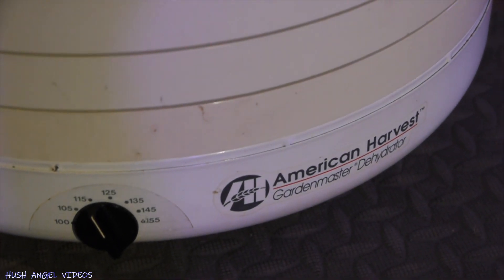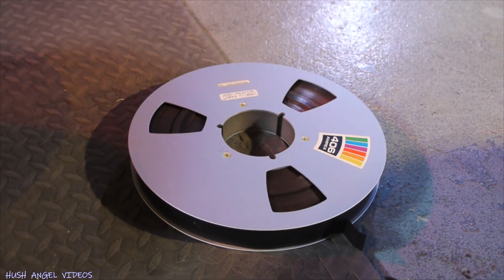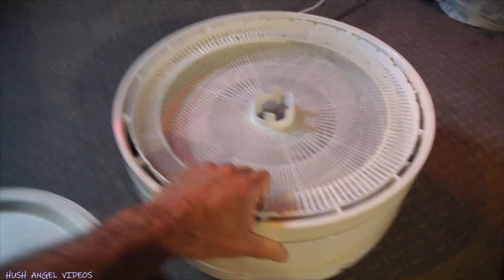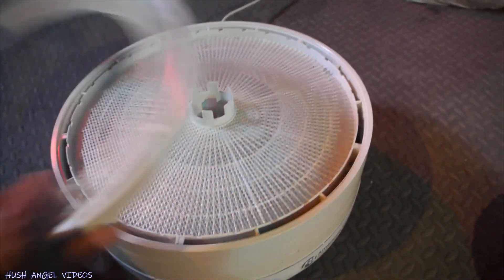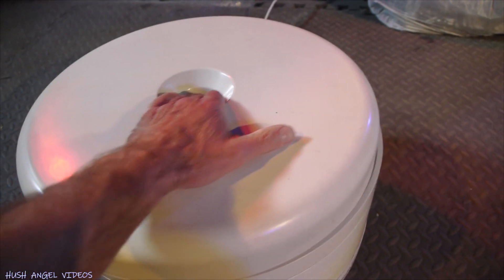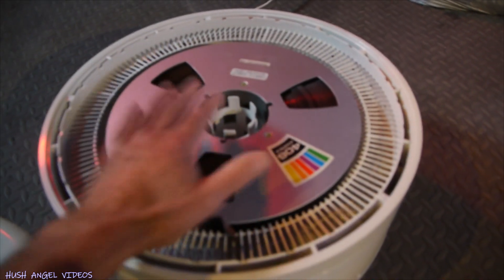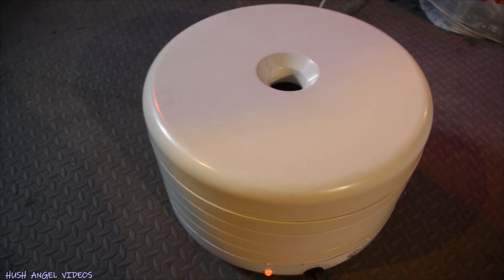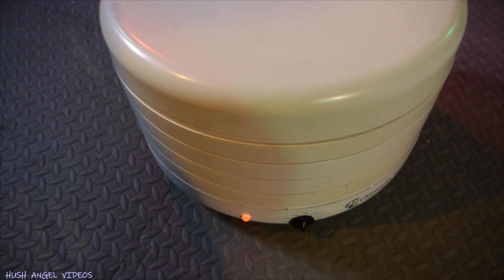Analog Recording Tape Dehydrator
DIY, Analog Recording Tape Dehydrator,
used to salvage 25+ year old, 1 inch 16 track reels,
before transferring to digital,

Model is,
American Harvest,
Garden Master Dehydrator,

Hush Angel Videos,